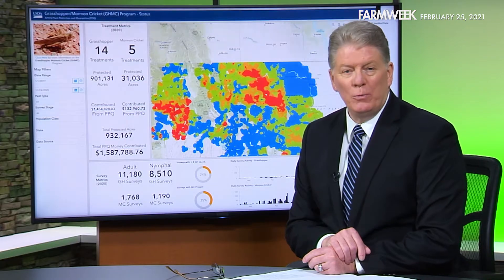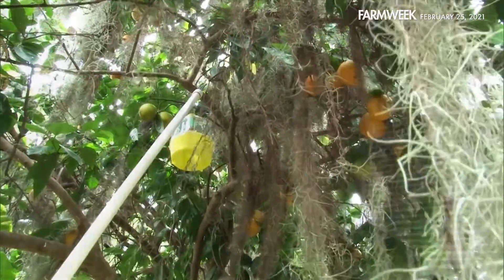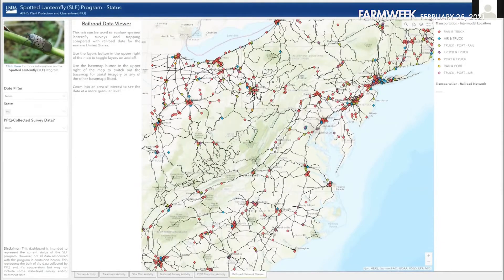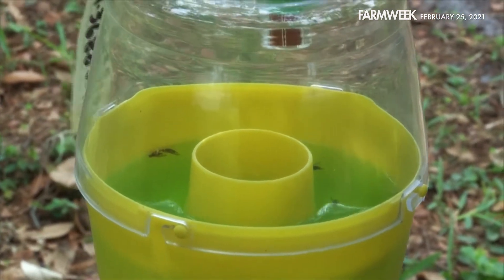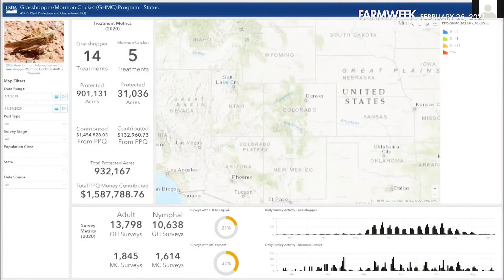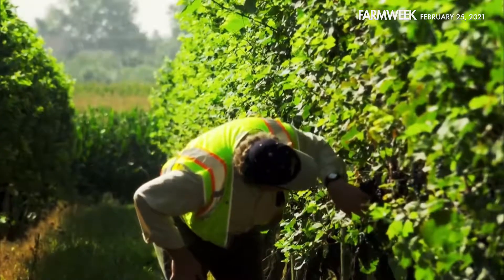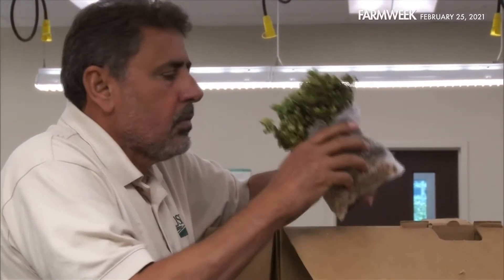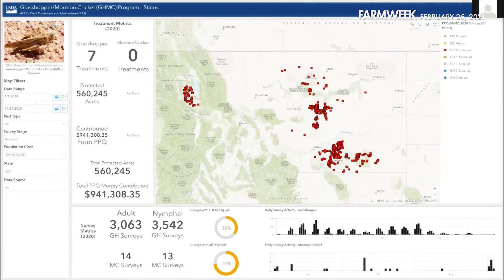Farmweek | Bug-Out! | February 25, 2021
IN THIS WEEK’S FEATURE: Tracking pests, diseases, and other major threats to row crops. It’s like a scene out of a movie—massive infestations of grasshoppers and other pests threatening crops around the world. If it’s happening in the U.S., it’s monitored by a special unit in the USDA. Now that unit is spending more money to predict where, how, and when insects will swarm which crops—and farmers are grateful!

Watch Farmweek on Thursdays at 4:30 CST on The RFD Network, or on Saturdays at 6:00 PM CST on Mississippi Public Broadcasting (repeat on Mondays at 6:00 Am CST).